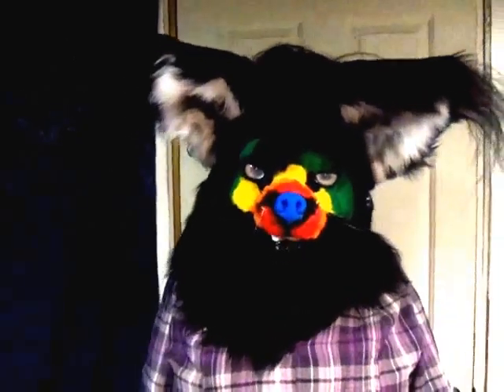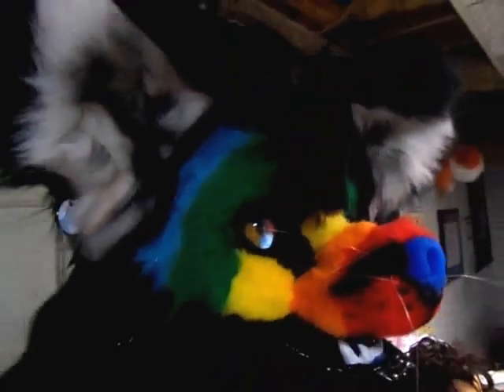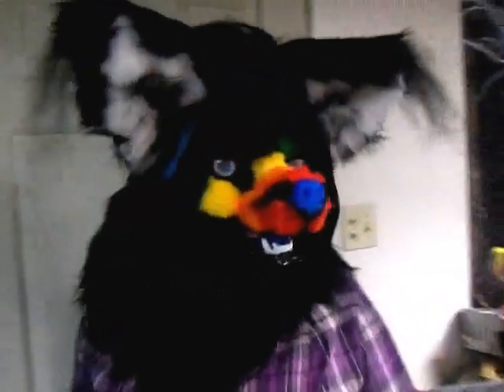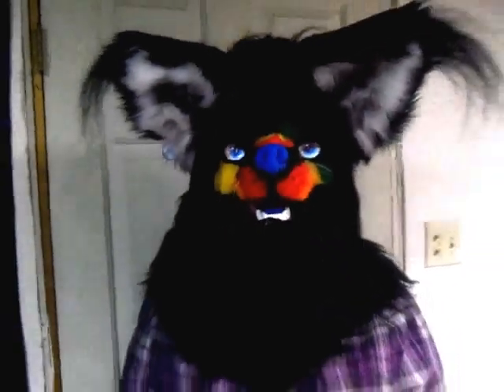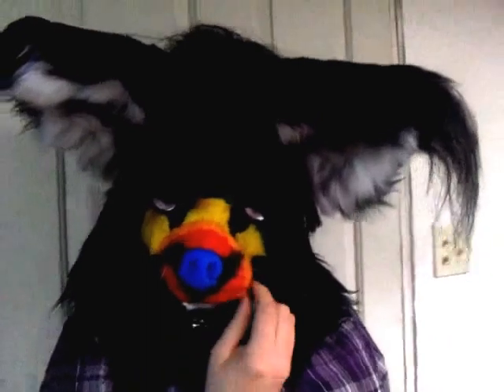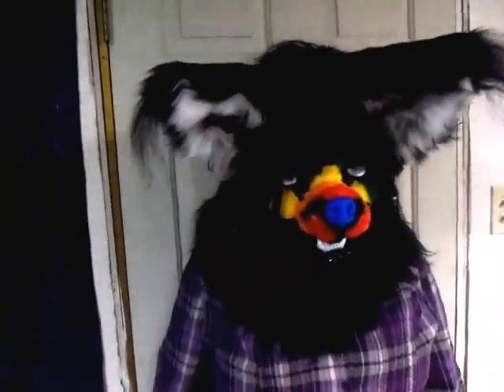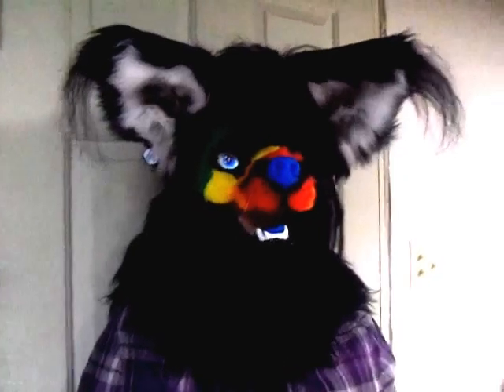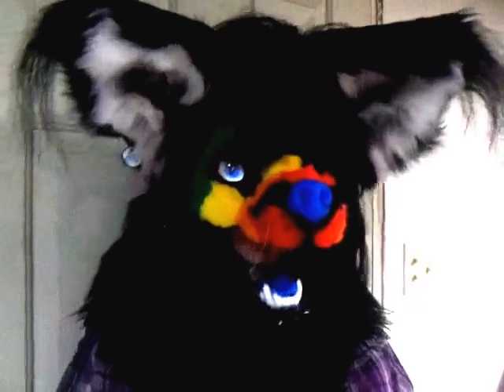PREMADE: Ali- The Rainbow Fox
This is a creation from some time ago his name is Ali he is a Rainbow fox. He has been sitting around the studio since July when his jaw set broke. A new one was ordered and re installed he is ready to go home with someone!

he has led changing eyes as well heres the link!